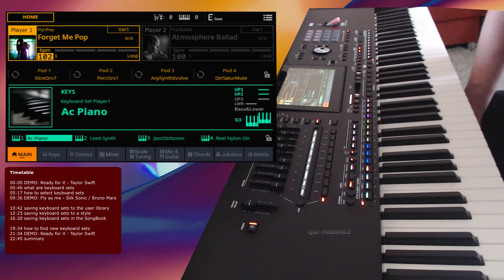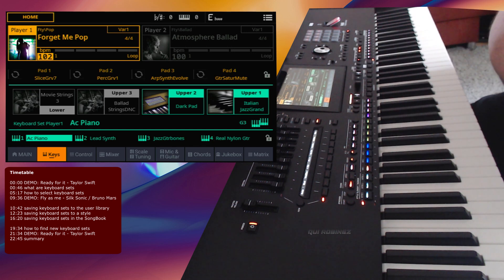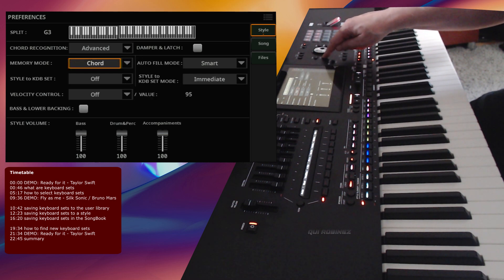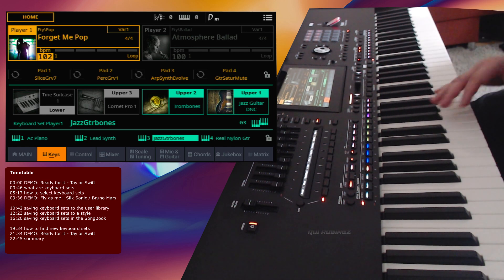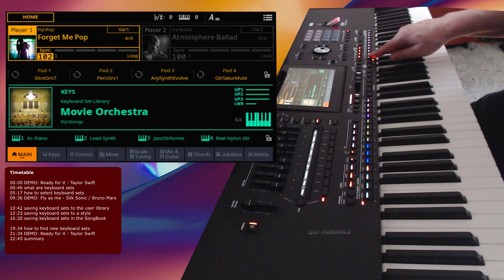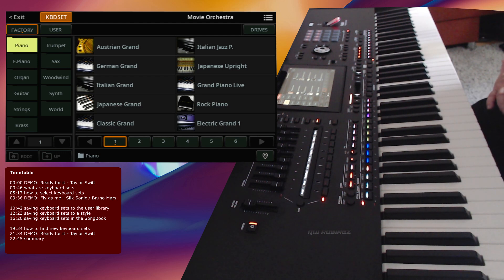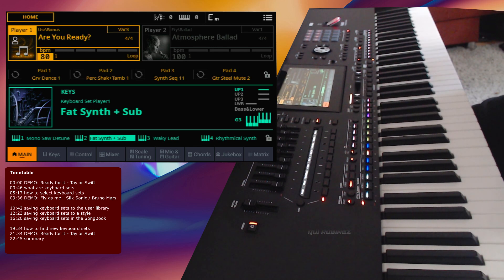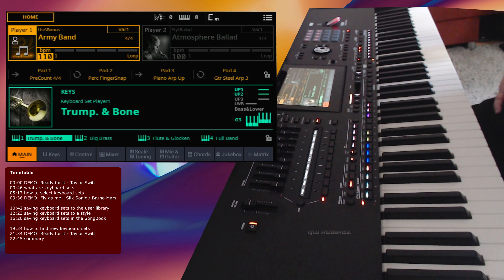Korg Pa5X tutorial: Keyboard Sets for beginners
This is a how to use keyboard sets tutorial for beginners, keyboard sets are a very important part of your korg pa5x and the basics can be quite difficult to understand. This tutorial will show you what a keyboard set is, how to use keyboard sets, how to load keyboard sets, how to save keyboard sets in styles and songs and how to create your own keyboard set library.

The following chapters are in the video
00:00 DEMO: Are you Ready
00:46 what are keyboard sets
05:17 how to select keyboard sets
09:36 DEMO: Fly Me Soul
10:42 saving keyboard sets to the user library
12:23 saving keyboard sets to a style
16:20 saving keyboard sets in the SongBook
19:34 how to find new keyboard sets
21:34 DEMO: Are you ready
22:45 summary

This tutorial focusses on the most important parts of keyboard sets. In the next tutorial we will look into the advanced features of keyboard sets and how to build your own keyboard sets with lots of special tips and tricks.